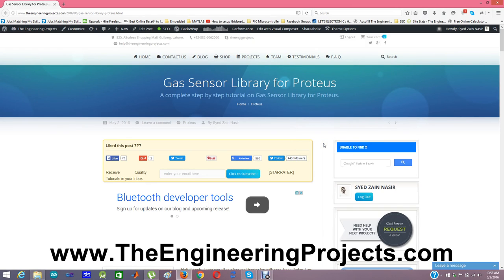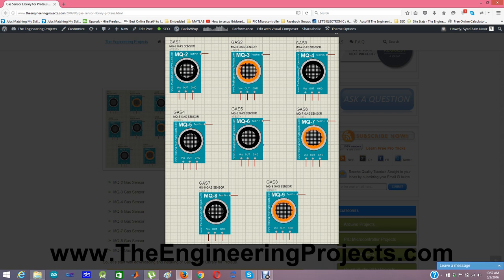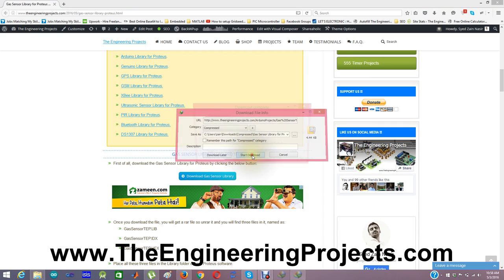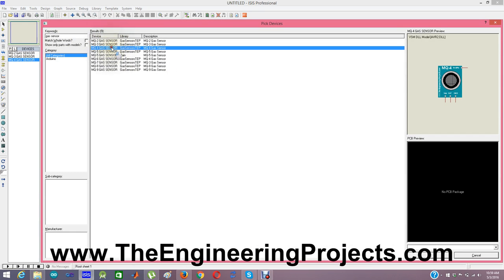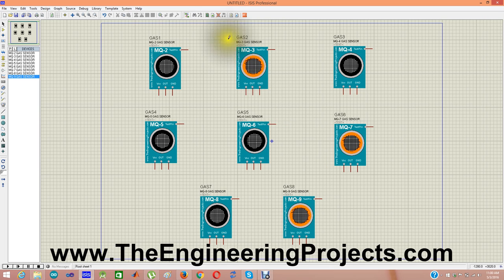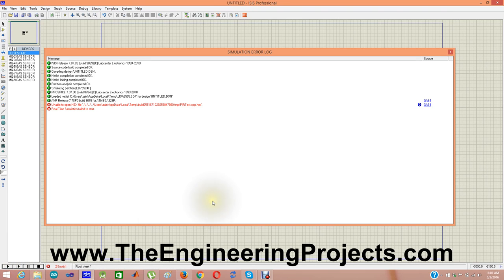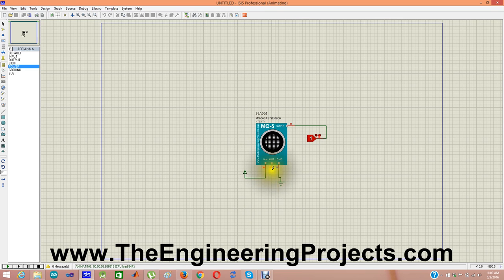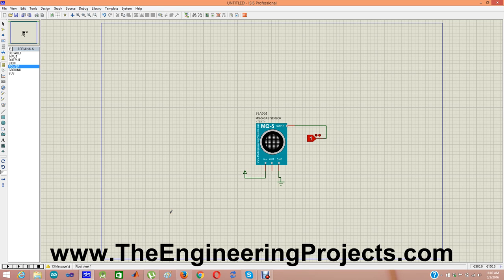Gas Sensor Library for Proteus